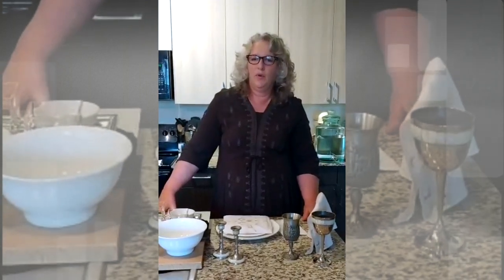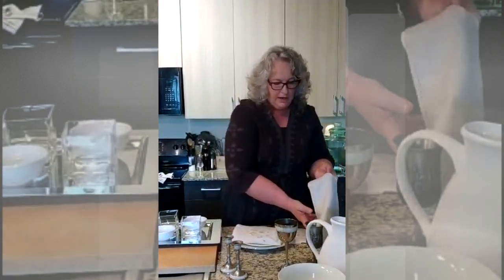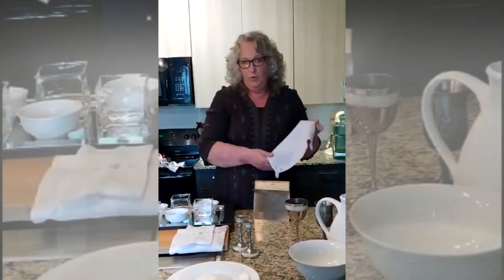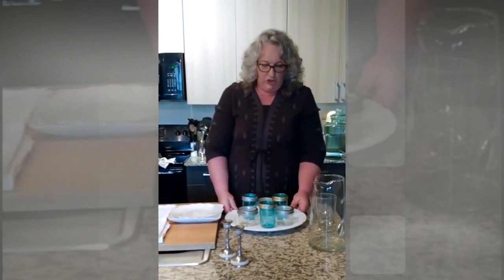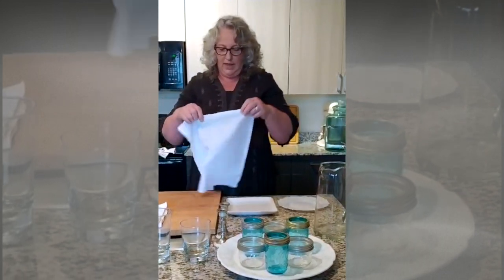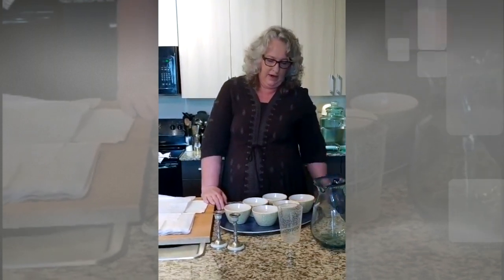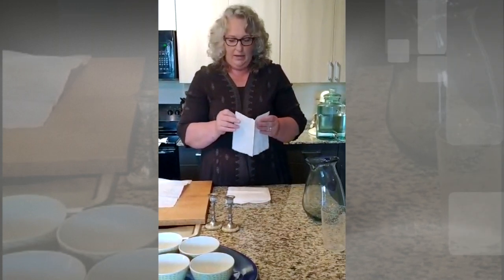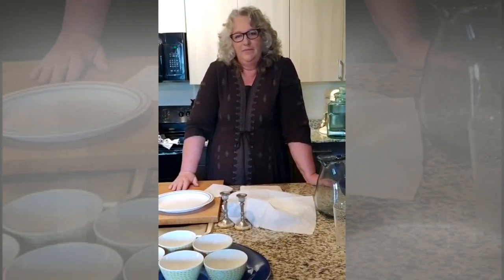Pesach Prep 101 - Working with What You Have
Baruch HaShem Messianic Synagogue